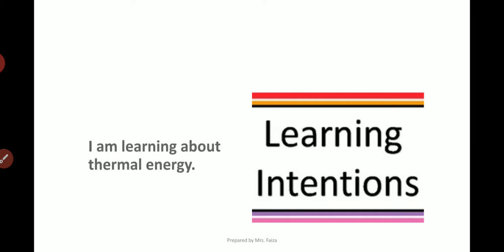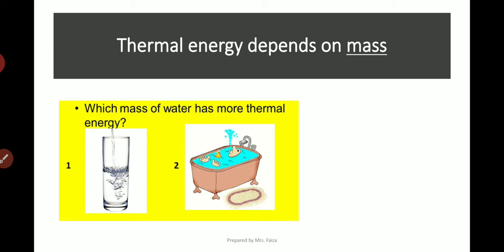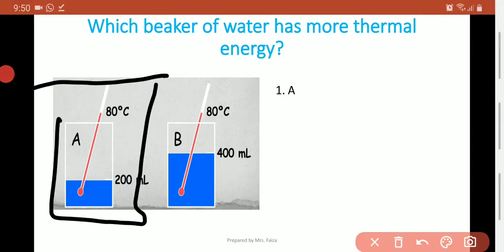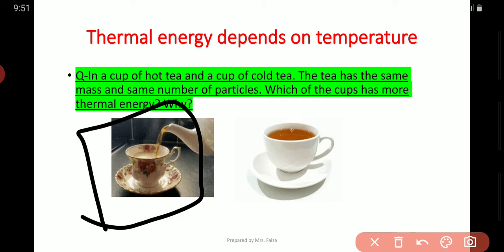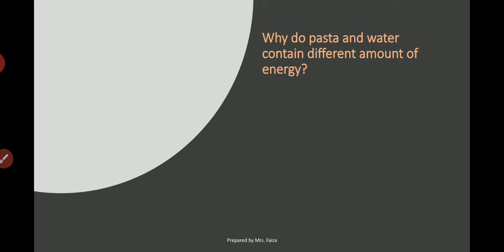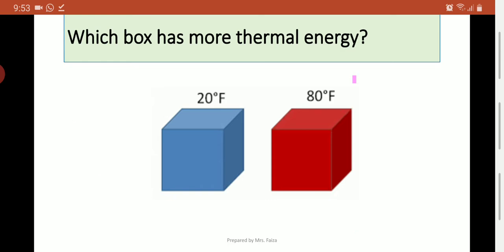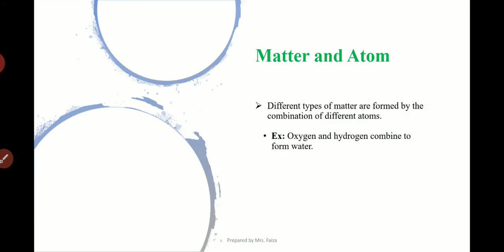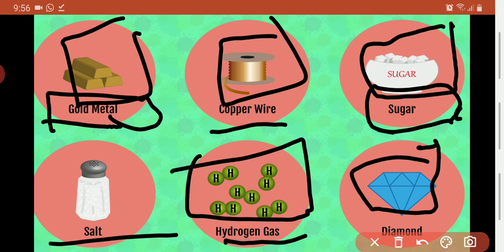state of matter